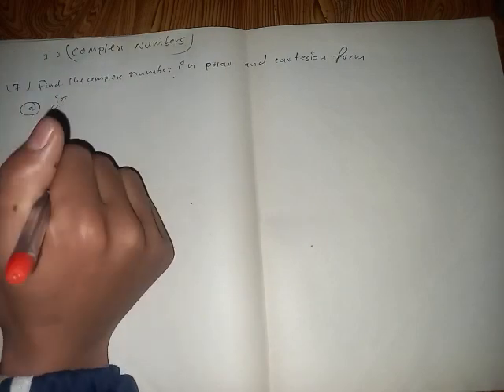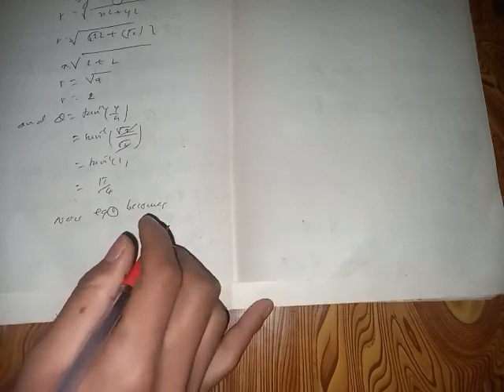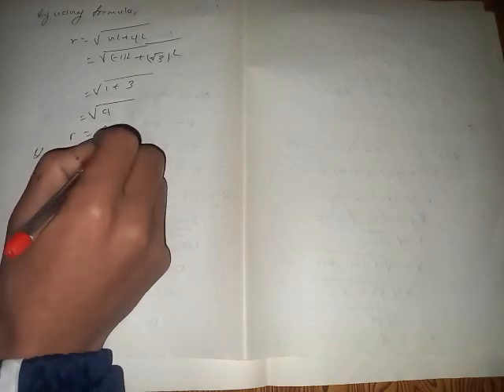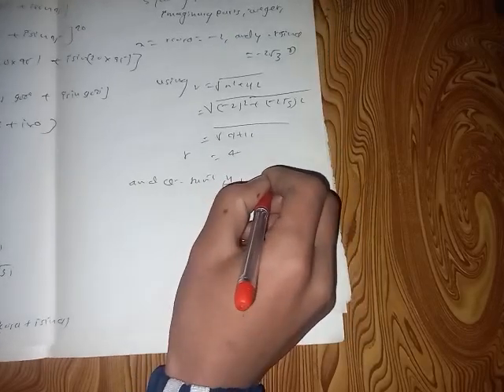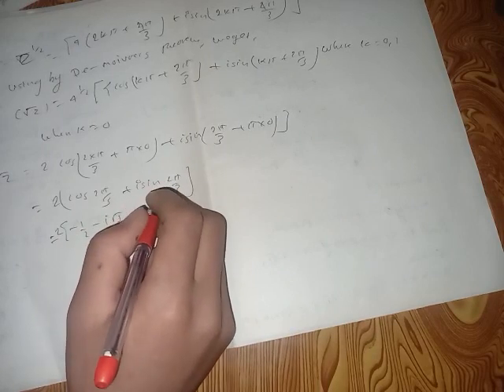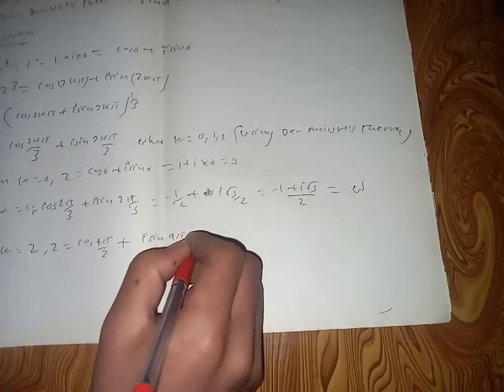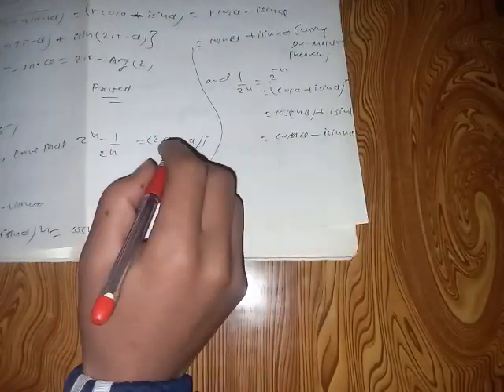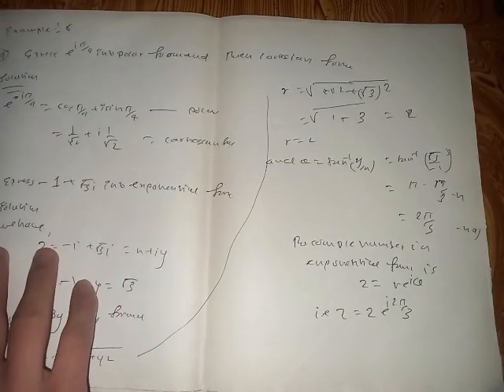class-12 Mathematics( complex number from 7 to 8 and some of examples of complex numbers)